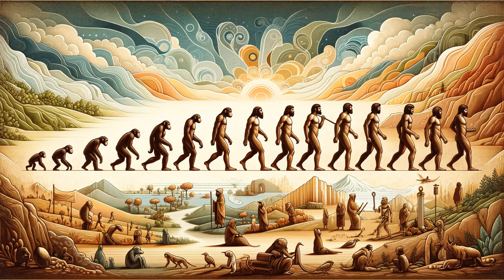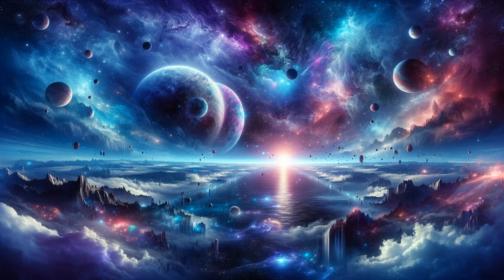Top 15 Facts About The History and Evolution of Pocket Watches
Explore the intriguing world of The History and Evolution of Pocket Watches with our latest 'Top 15 Facts' series! In this episode, we delve into the most fascinating and lesser-known facts about The History and Evolution of Pocket Watches, but there's a twist - one of these facts isn't true. Can you spot which one it is?

Prepare to be amazed as we take you on a journey of discovery, filled with surprising, educational, and sometimes humorous facts. Stick around till the end for a fun joke related to The History and Evolution of Pocket Watches and the revelation of the false fact - plus, we have five bonus facts that are sure to pique your curiosity!

🌟 What's Inside:
- 15 intriguing facts about The History and Evolution of Pocket Watches
- A challenge to identify the false fact
- A humorous joke to lighten the mood
- Five bonus facts for the insatiably curious
- One fact delivered in a unique accent - can you guess which one?

Did you figure out the false fact? Share your guess in the comments below! 👇